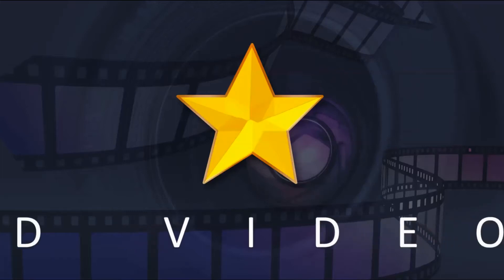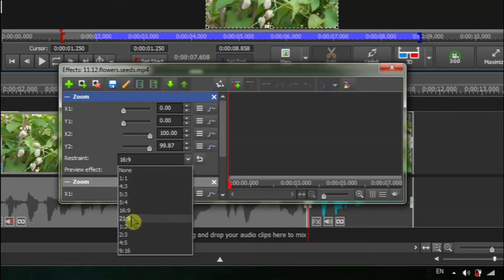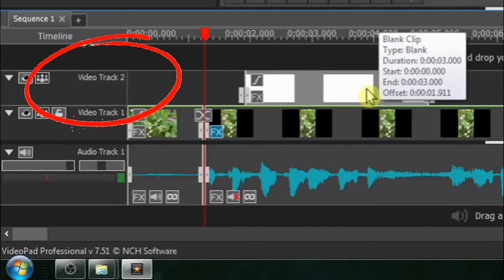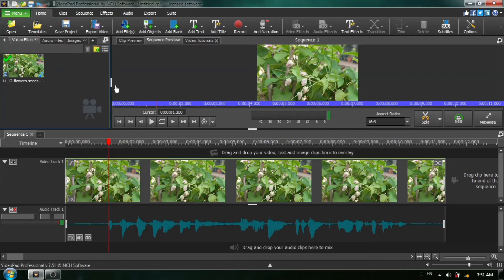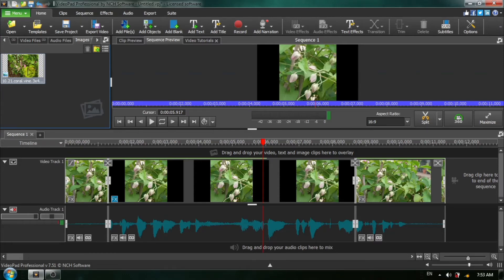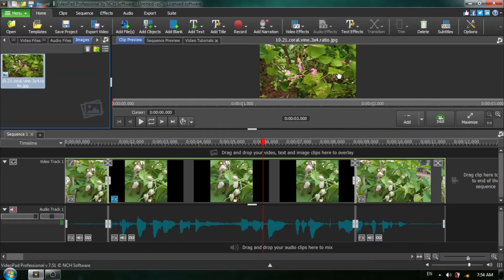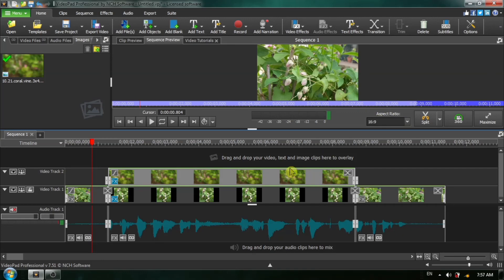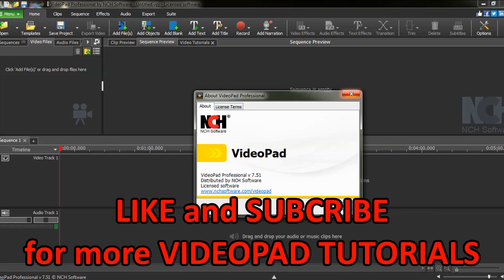Change Zoom Black Bar Colors or Add Your Own Background: VideoPad Tutorial (English)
In this tutorial I demonstrate how to change the color of the black bars that appear on a zoom effect if your zoom does not have the same aspect ratio as your video, or you are using the black bars for effect. I also demonstrate how to add your own background image to a zoom effect, and how to blur the image. I also discuss how to eliminate or remove black bars, and what causes your video to have black bars.

Version: VideoPad Video Editor v.7.51